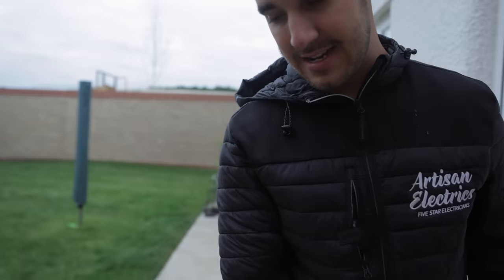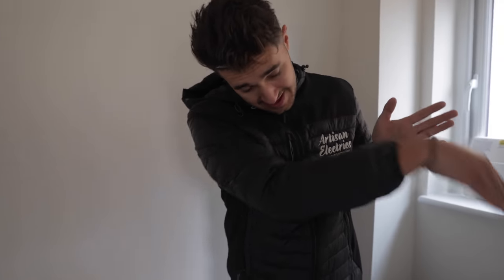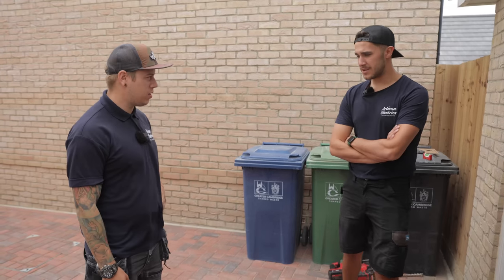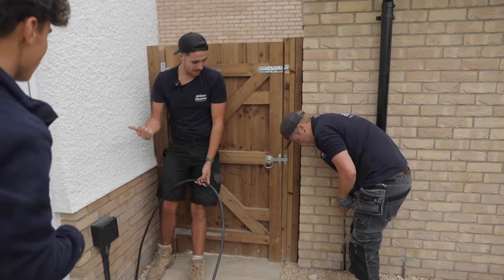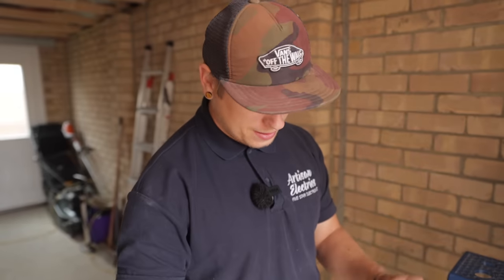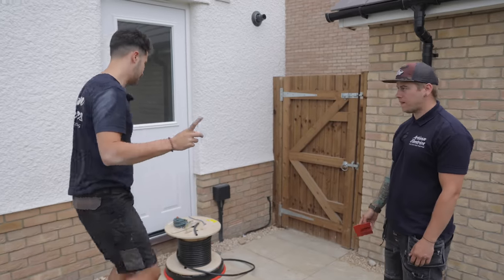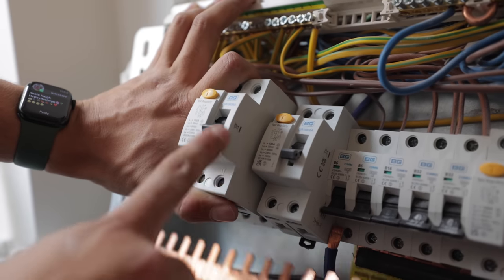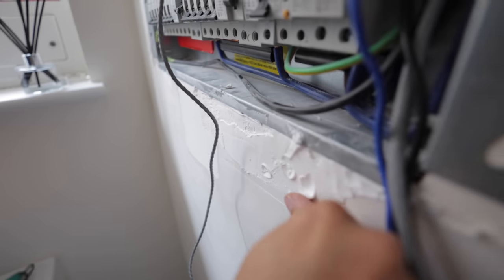EXPLODING MATERIALS, DODGY CABLE DUCTS & SLICED KNUCKLES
Some jobs are full of big problems and others a full of many little problems. This episode of Artisan Electrics contains, an Electric Vehicle Ultra Cable that doesn't fit, a wild can of expanding foam, and a very brittle new build plaster wall. What looks like a simple Electric Vehicle Zappi charger install is quickly looking like a disaster electric job.

🧰🛠️  Tools Of The Day 👇
Megger VF5 Voltage Tester
Klein Tools Gekko Gripper

⏱️Timestamps
00:00 Tiny Little Van
01:55 New Build Style
04:25 Non Tethered
05:39 Backup
07:26 Cable Struggles
10:55 A Good Apprentice
12:48 Expanding Foam
15:47Storage Wars
17:14 T-Rex Plumber
18:39 Consumer Unit

🏷️ DISCOUNT BUSINESS SUPPLIES 👇